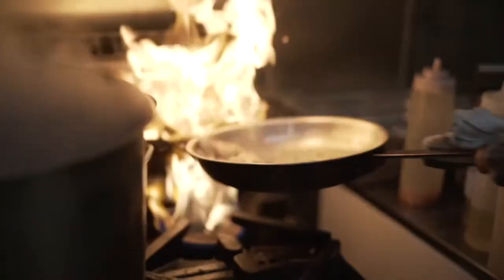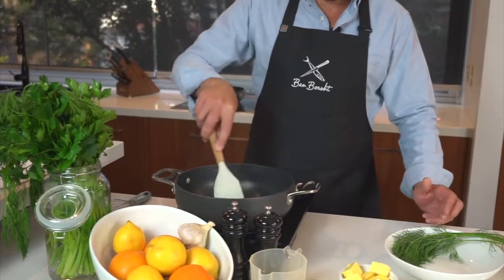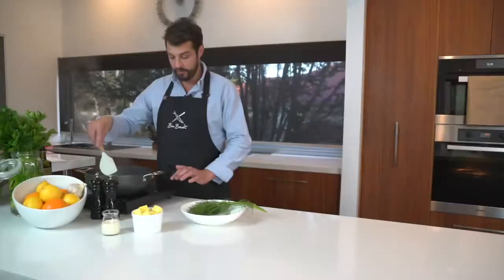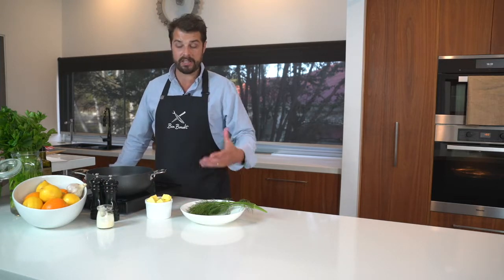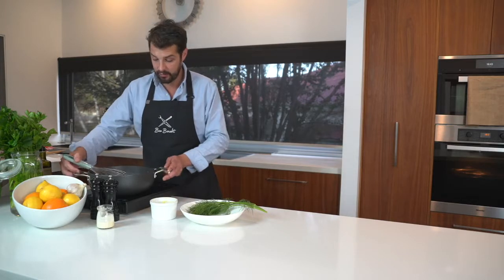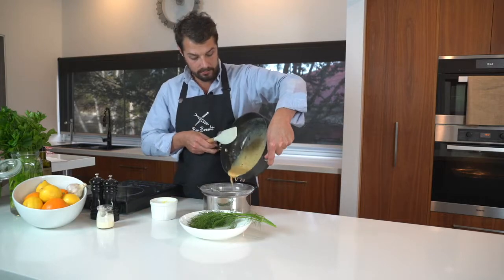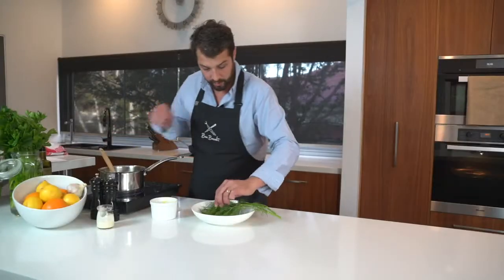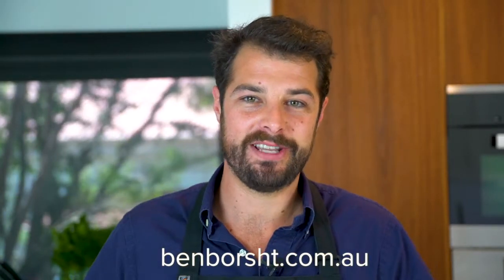Lemon Beurre Blanc Sauce - Ep 9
The delicious companion to a Baked Snapper. Here Ben shows you how to bring a beautiful Beurre Blanc to life.

Full recipe is available in his downloadable eBook on his